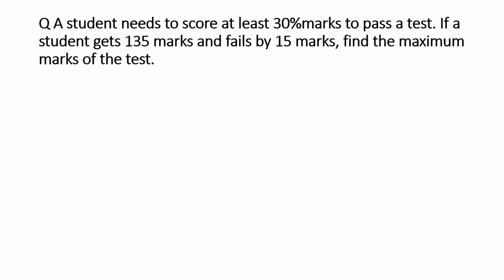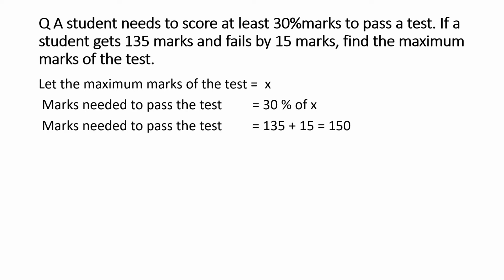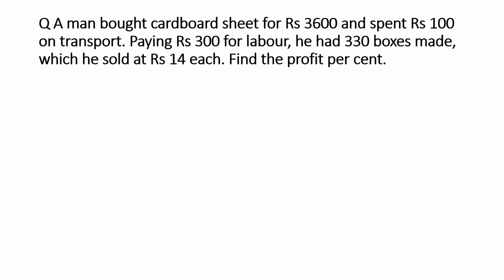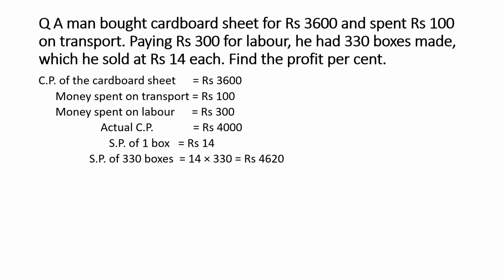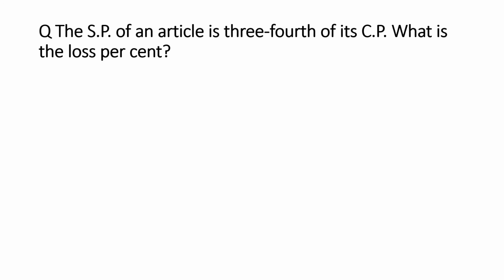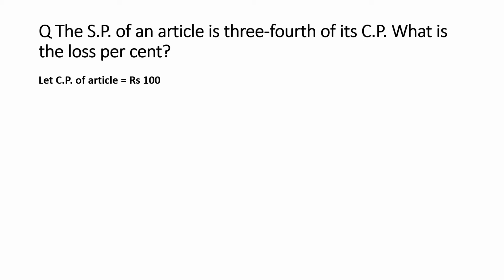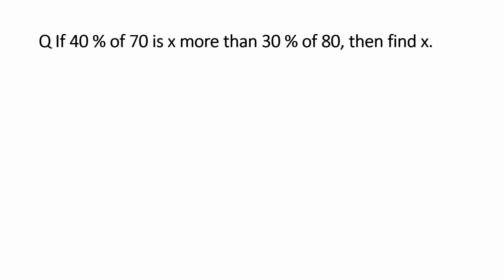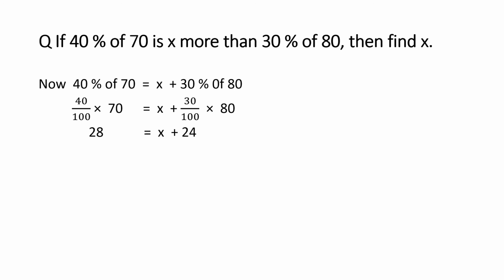CLASS-7 MATHS CHAPTER-5 APPLICATION OF PERCENTAGES part 11